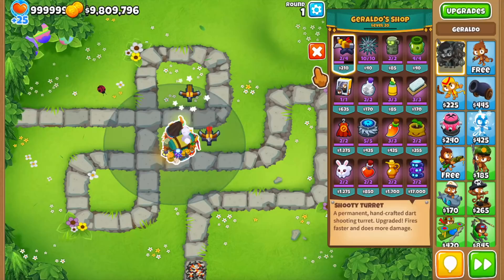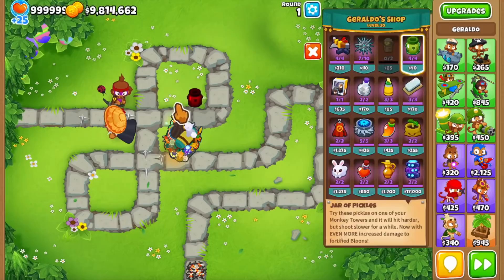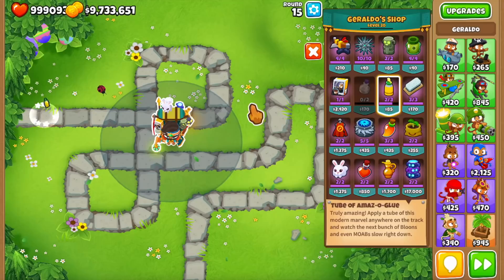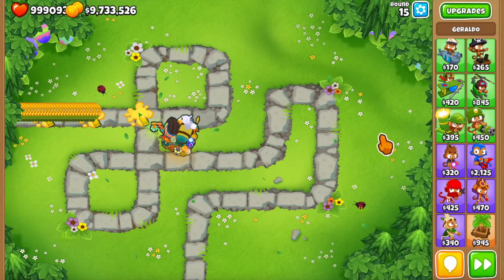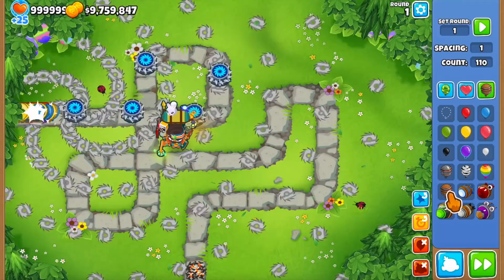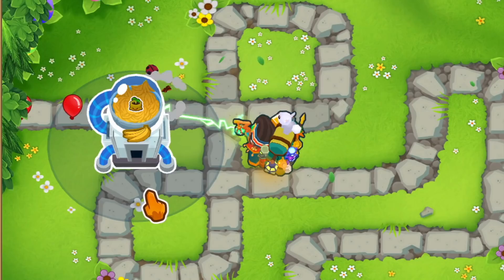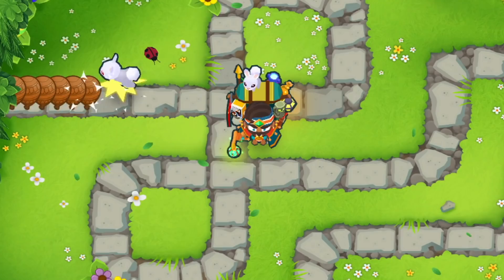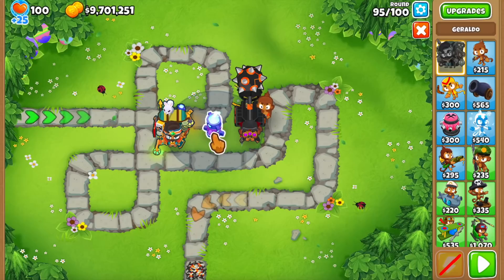All of Geraldo's SHOP ITEMS Explained! (Update 31)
With the release of Geraldo the Mystic Shopkeeper, it really is amazing to see such a unique hero come to the game. As usual tho, new Heroes tend to be OP more often than not, and this is definitely the case with Geraldo! Max level Geraldo is needed to achieve full power, and his abilities and shop items are unlike anything we've seen so far!